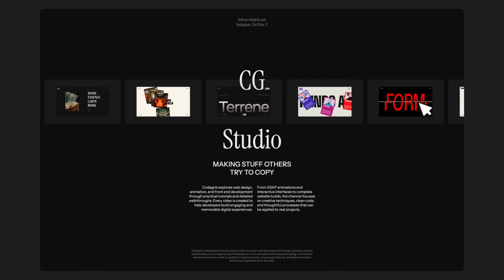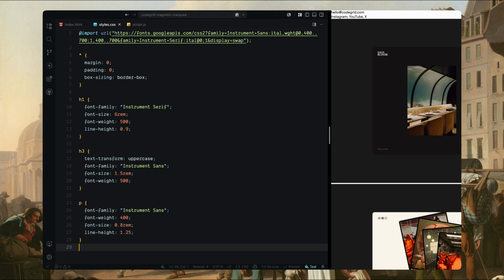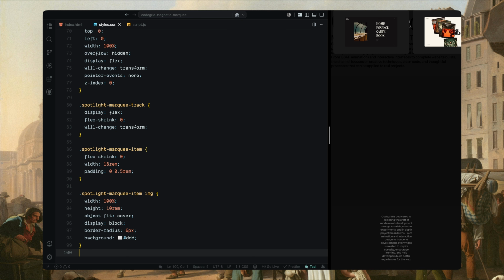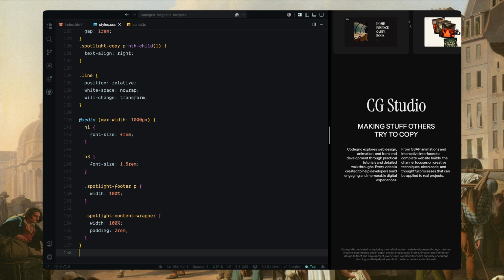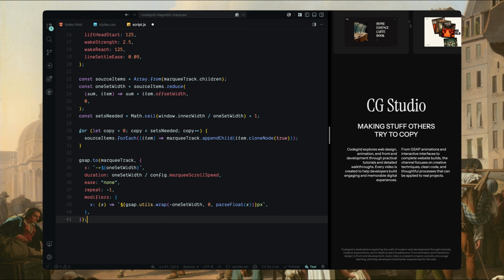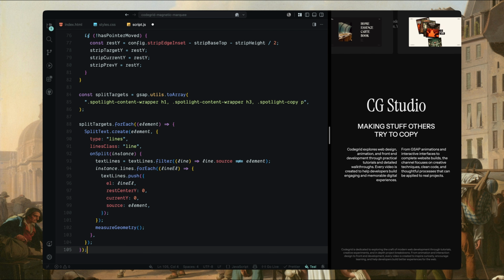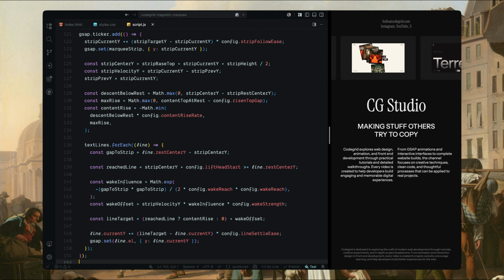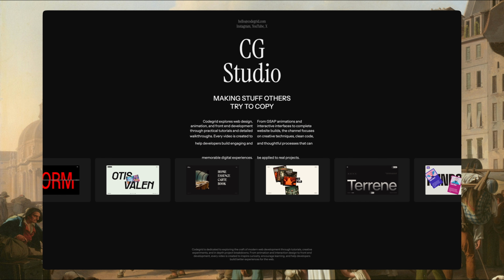Cursor Says Jump, Marquee Says How High (GSAP Animation)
In this video, we're building an infinite image marquee that follows your cursor, with the text underneath rippling out of the way as it sweeps past. We'll rebuild it from scratch using HTML, CSS, and JavaScript, with GSAP and SplitText handling the animation.

00:00 Intro
01:31 HTML
02:41 CSS
05:37 JavaScript